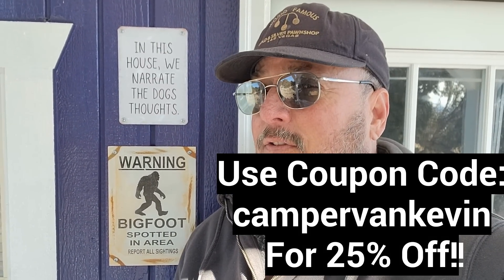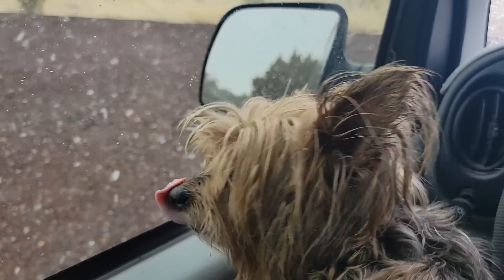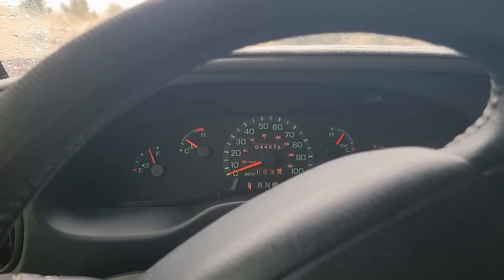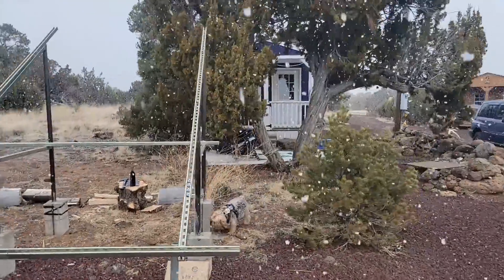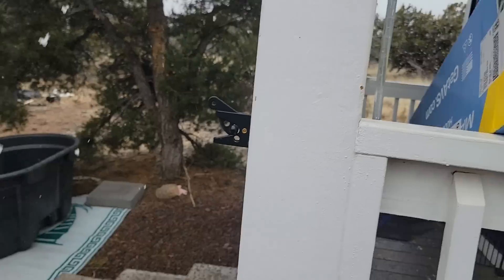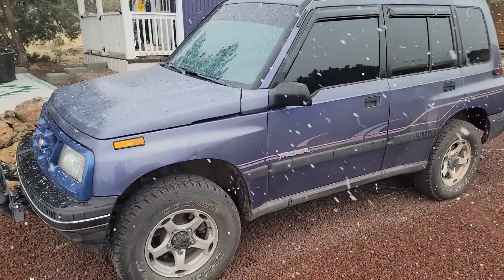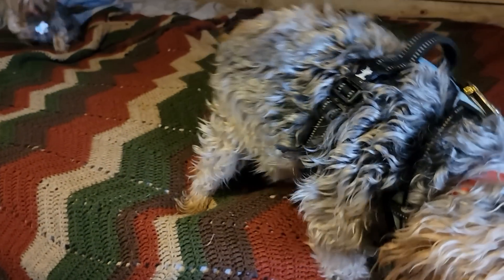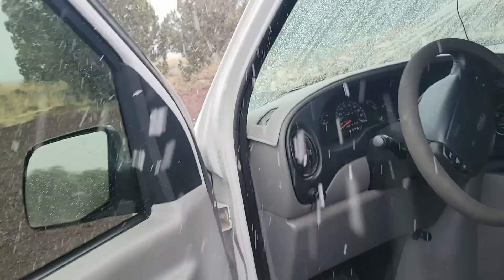Did My Campervan Just Help Name Itself? Solar Rack For Purple Tiny House Started!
In Today's VLOG I Share Progress On Solar Panel Rack For Vagabond Base Camp. I've also narrowed down a few names for the white Campervan. Hope You Enjoy! CVK

Camera; Samsung S21 and Gopro Hero, Gopro6